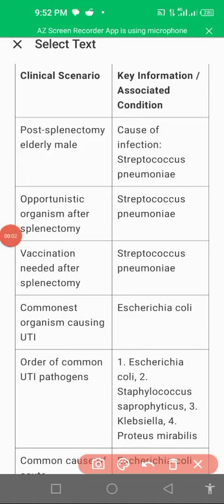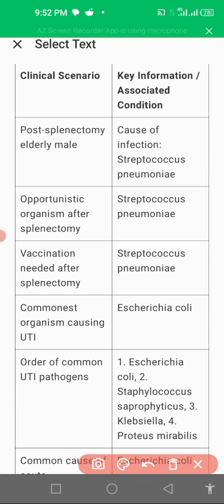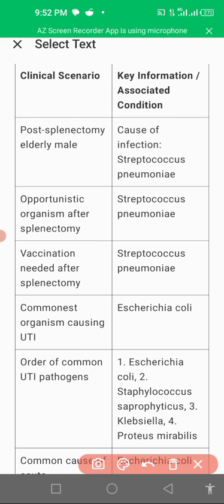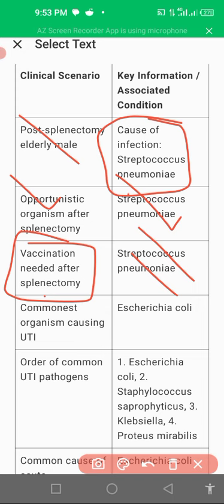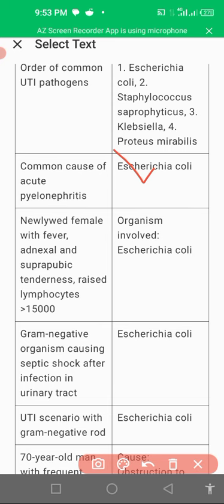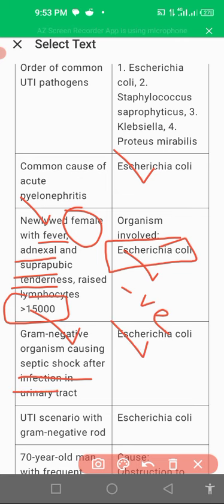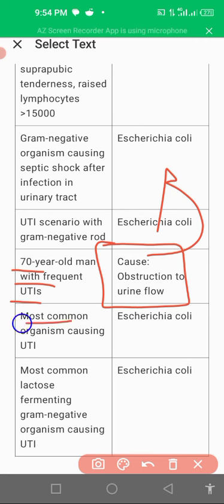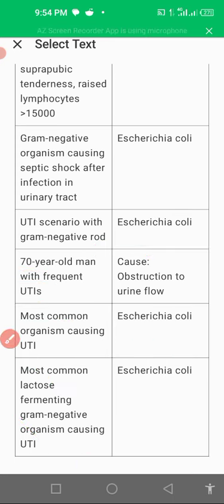E coli Gram Negative Cause of UTI | Fcps August review